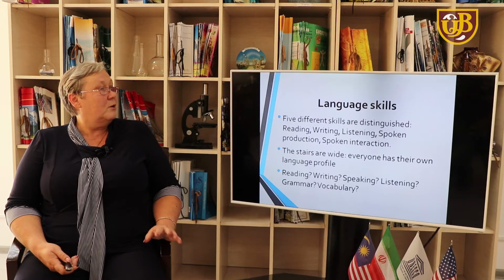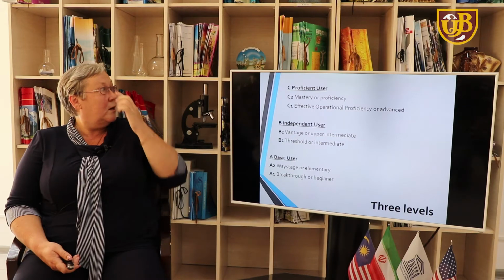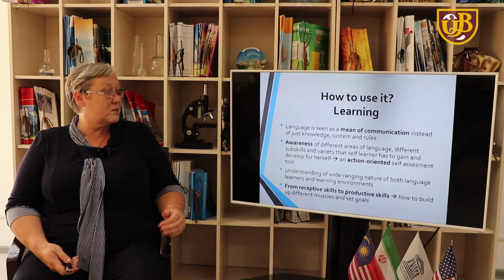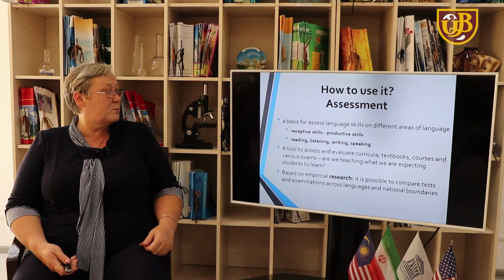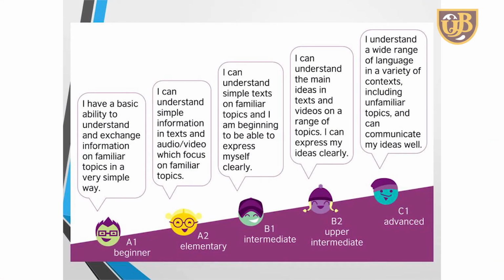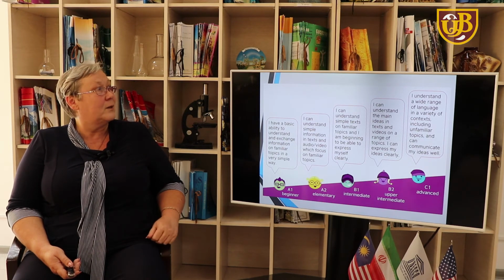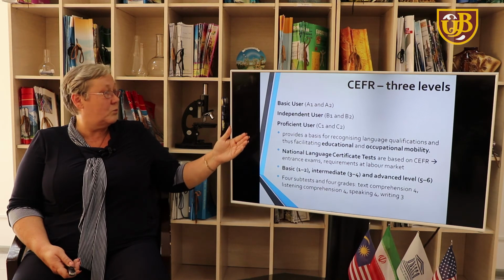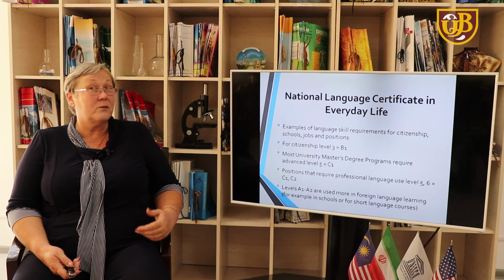Common European Framework of Reference for Languages CEFR Learning, Teaching, Assessment